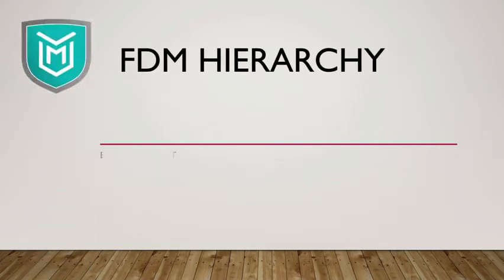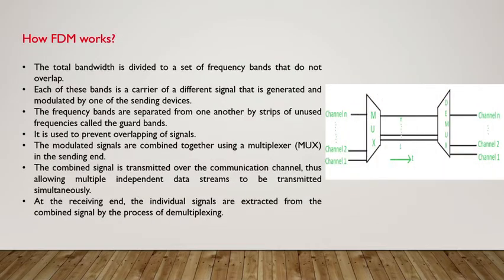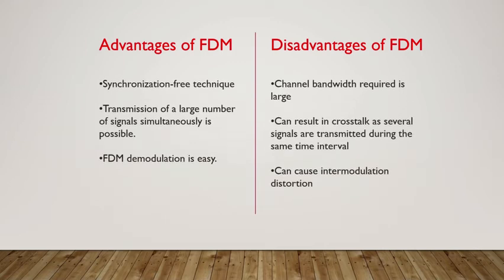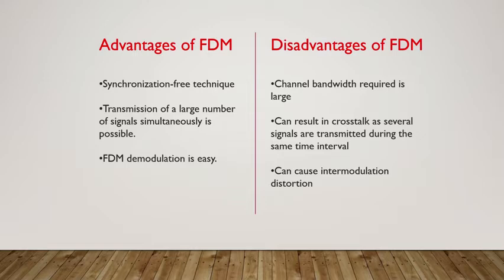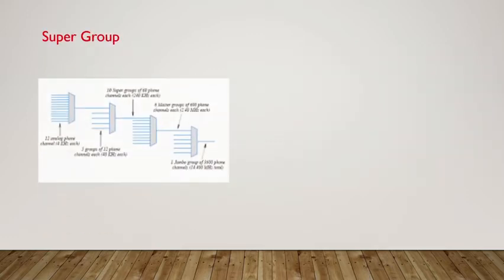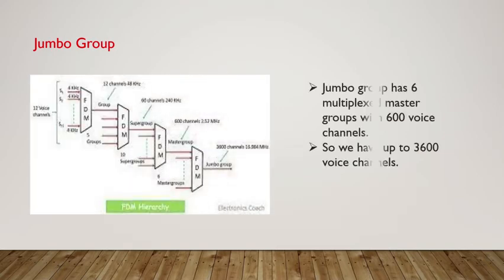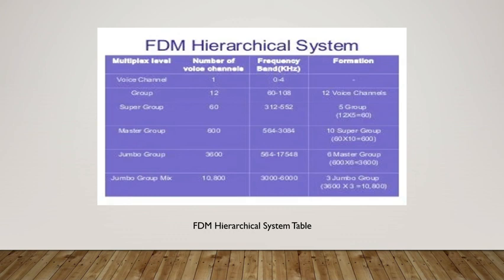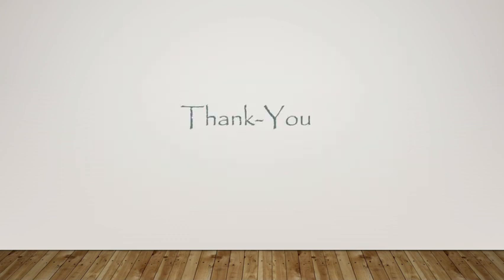Ch 5,6,7 Conceptualization ICE- FDM Hierarchy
In this video, there is information about FDM Hierarchy.